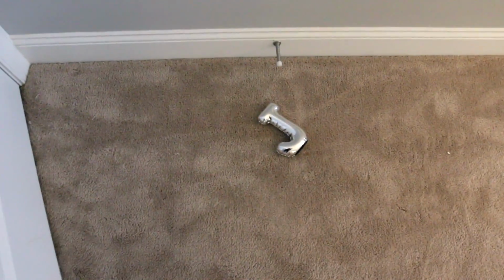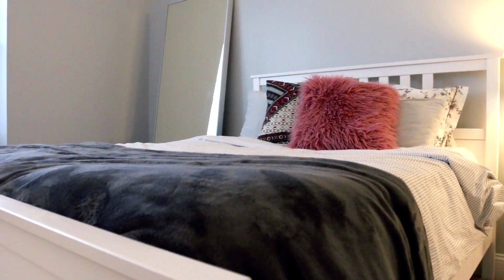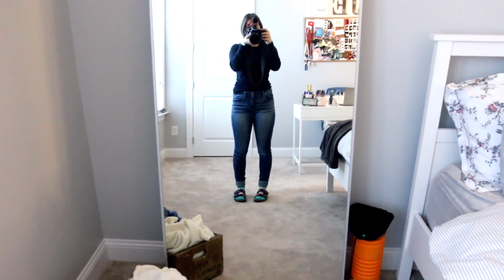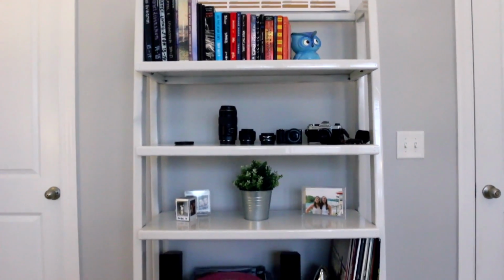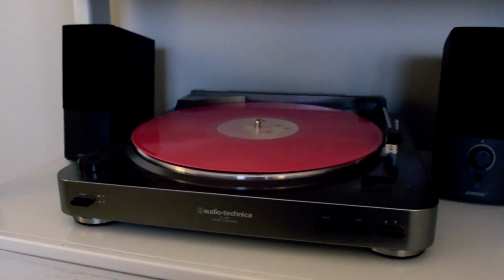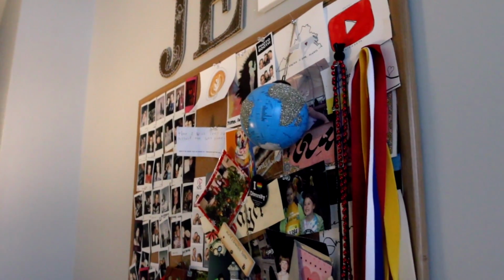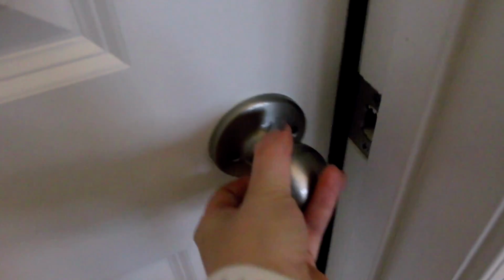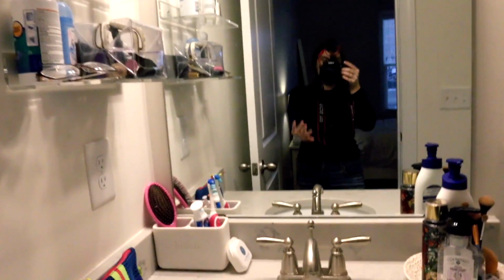ROOM TOUR 2018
Welcome finally after a few months of moving in, it's all complete hope you enjoy!